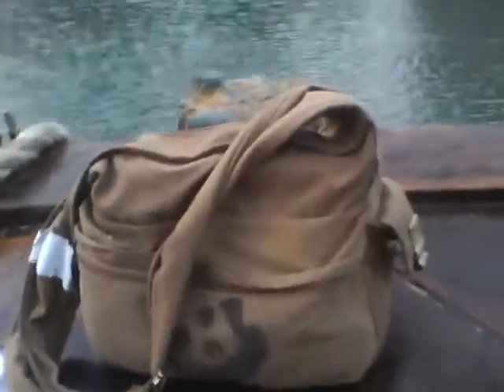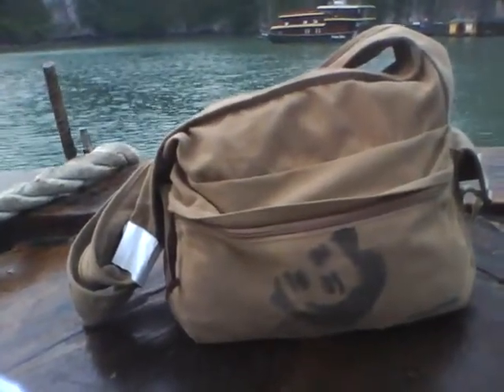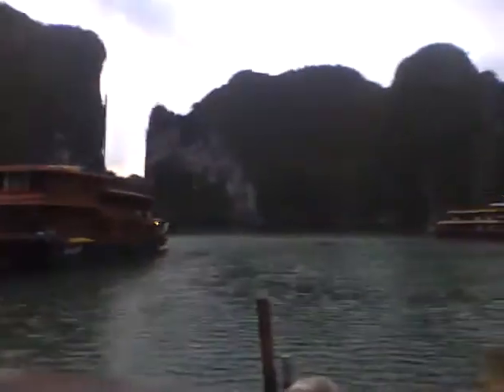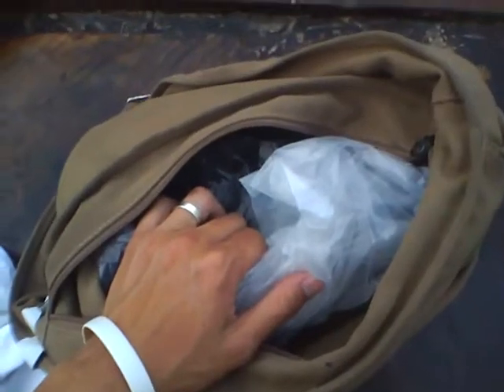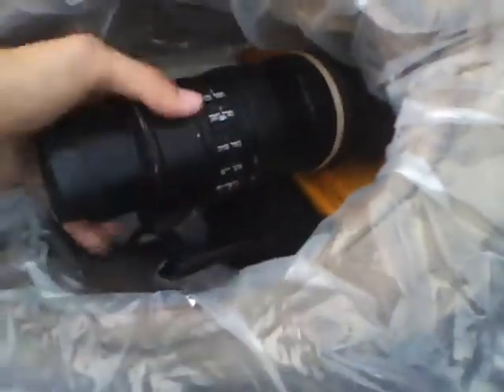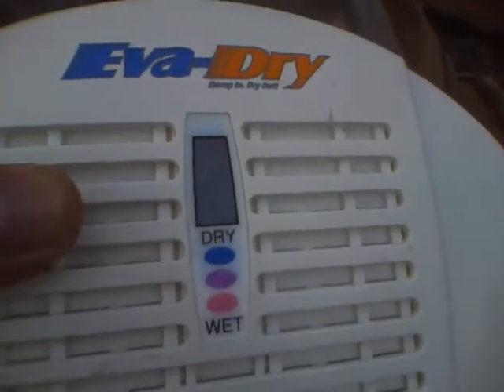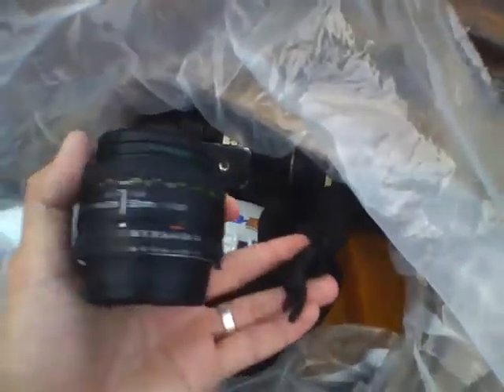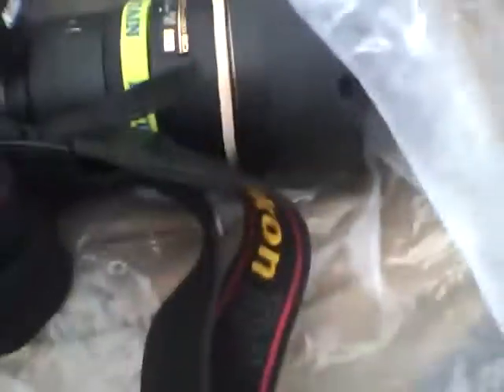Whats In My Bag For Vietnam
A quick look at what was in my camera bag when I was traveling throughout Vietnam.